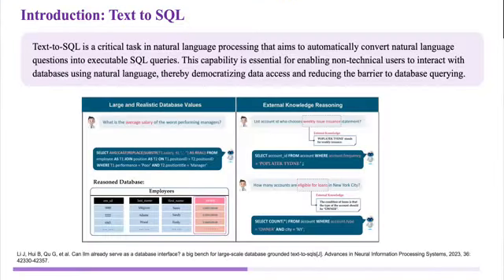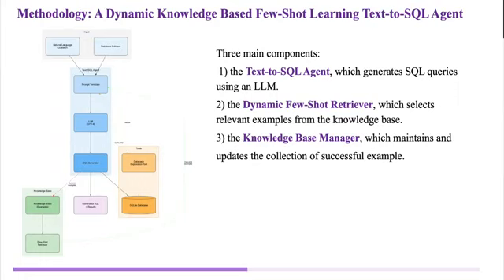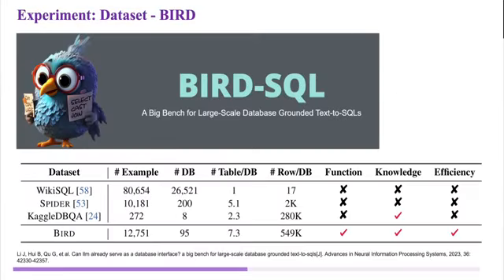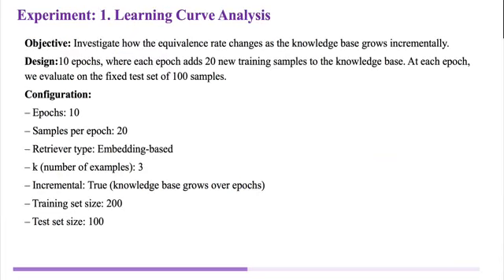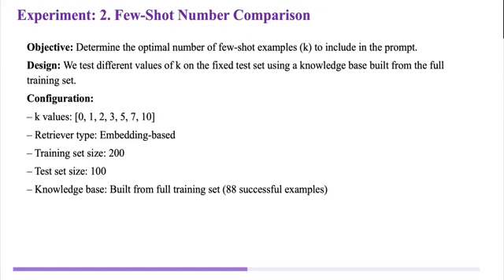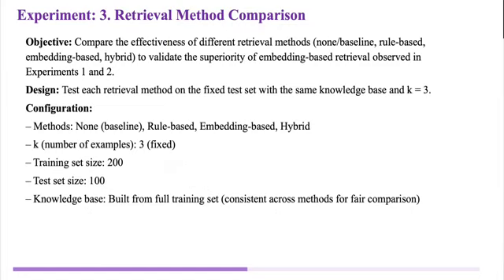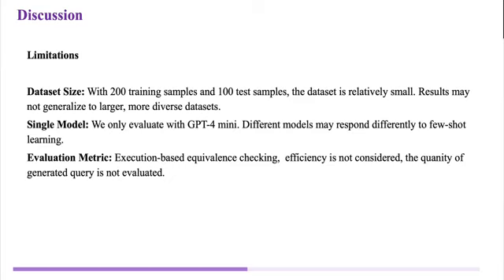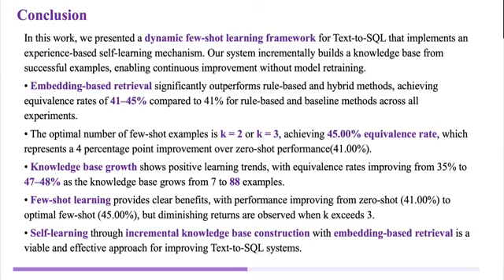NTU AI-6130 LLM group project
G25
Group members：
Wan Hongming G2405164B
Ruan Yalin G2406283F
Yao Yuheng   G2405427G
Liu Yingheng G2405775J
Yang Xiao    G2405836E